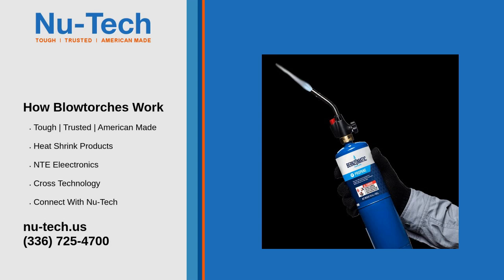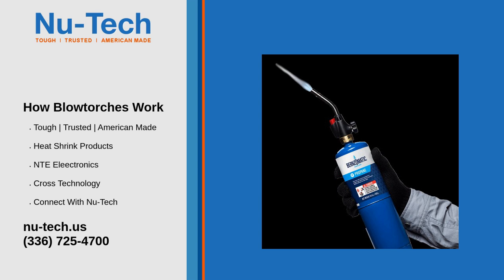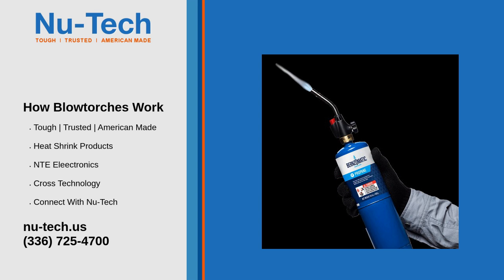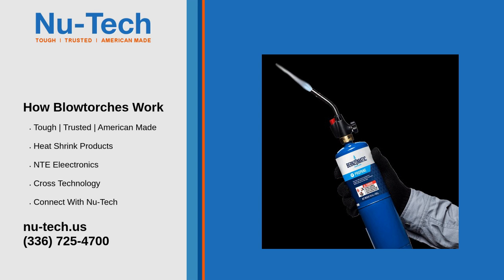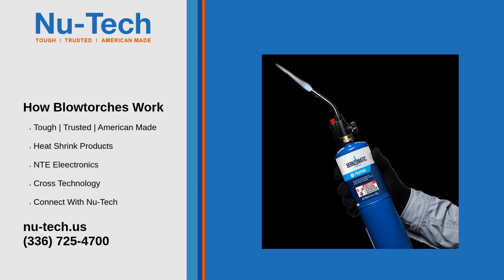How Blowtorches Work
First of all, in order to make a blowtorch work, one needs fuel – usually acetylene, but also butane and propane – and an oxidizer – pure oxygen. The oxidizer and the reducer are provided by two cylinders, which keep the two gases under pressure, in a liquid phase.